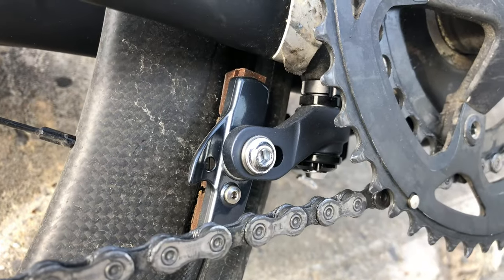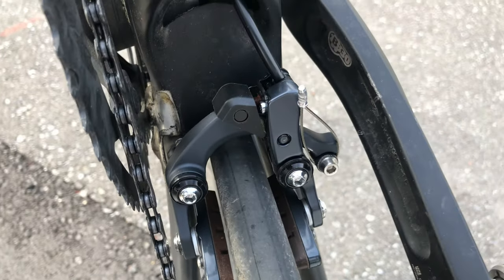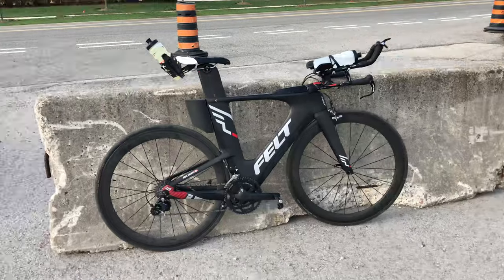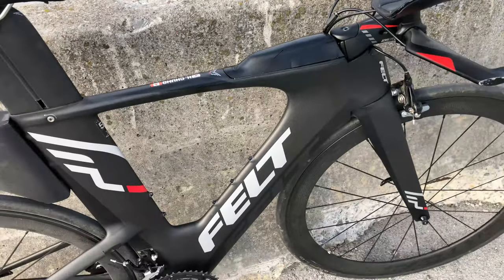2017 FELT IA16 Shimano 105 Rim Brake Carbon Fiber Triathlon Bike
I give a rundown of my 2017 Felt IA16 as my first triathlon bike. I've used it in my very first IM70.3 last year in Muskoka and many training rides indoors/outdoors. I'll be using it this year in 2 sprint races along with another 70.3!